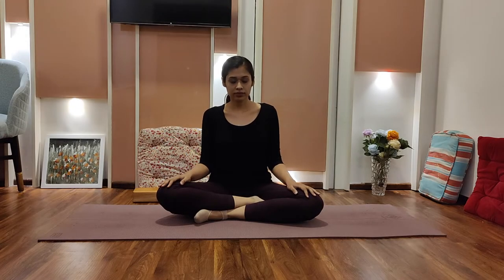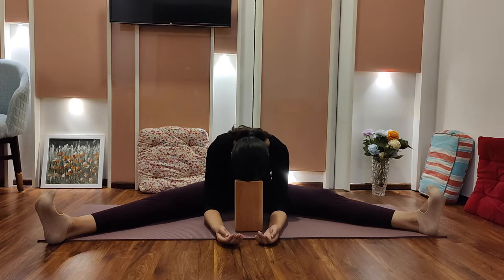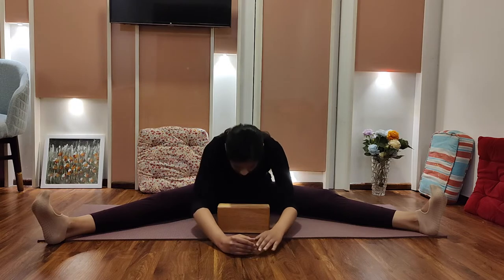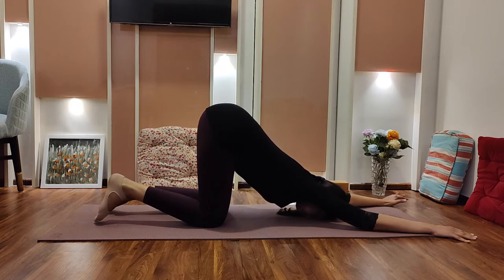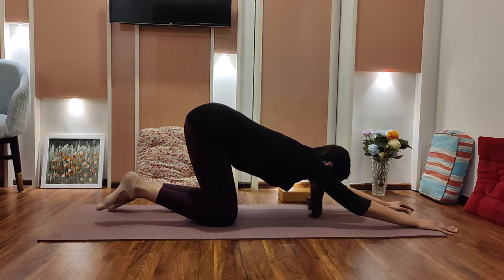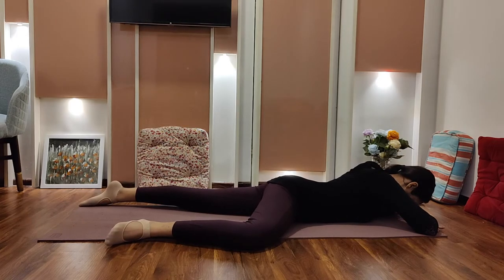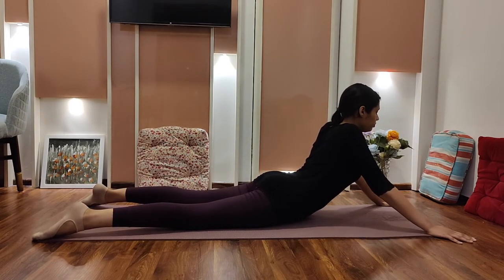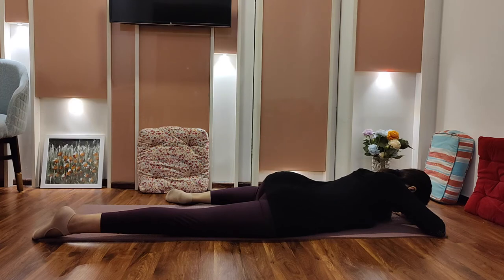Day 3 - Yin Yoga Journey - 15 Minutes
🧘🏻‍♀️ WELCOME TO 5 DAY YIN YOGA JOURNEY 🧘🏻‍♀️

🗓️ DAY 3

We will take up some easy yet effective yin postures in this session - Let's experience 'Stillness' after getting into Yin Postures. Keep a Yoga Block or 2 pillows handy with you. We will hold each posture for 2-3 minutes. It will an EASY & CALMING Flow.

A complete FOLLOW ALONG session to help us make yin yoga part of our lives.

☯️ Yin Yoga helps in calming our body and mind. It reduces ANXIETY & STRESS.
☯️ These practices help in increasing blood circulation, also balances energy(chi) in various energy channels.
☯️ Yin Yoga improves flexibility and joint mobility.

Hope you you will join Yin Yoga Challenge for next 4 days as well !

WAITING TO HEAR YOUR FEEDBACK IN COMMENTS BELOW!

**I am sure you will find BREATHING PRACTICES Interesting too.

🛎️ Click on BELL icon to receive post notifications🛎️

Practicing Pranayama is very beneficial. If you are unsure of your health, Please consult your Physician before starting any Yoga/Breathing Exercise program.
*Do not stress your breath, suggest you to do these practices lightly*
Avoid these practices in case of any recent surgery or Injury. We hope that you will agree that you are practicing at your own risk. You will not blame The YOGIC LORE Channel for all claims known or unknown.

Thanks,
Aakanksha Chhabra